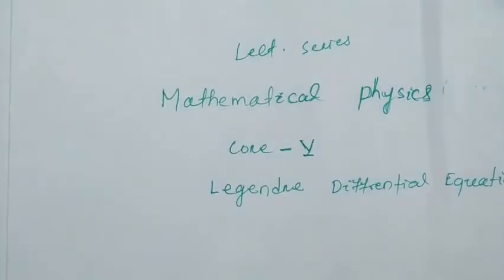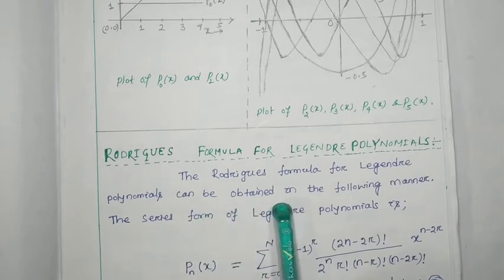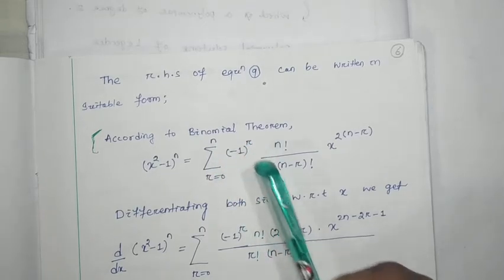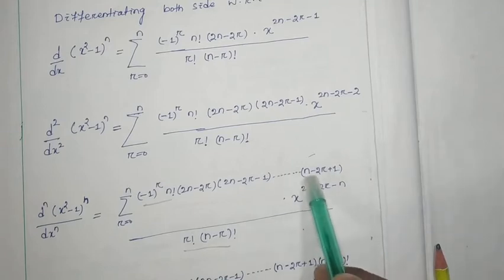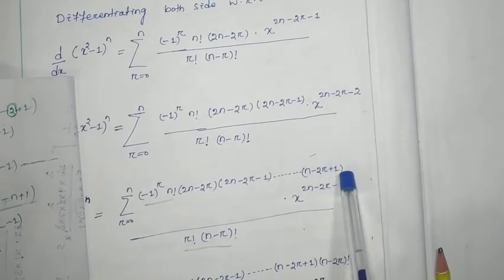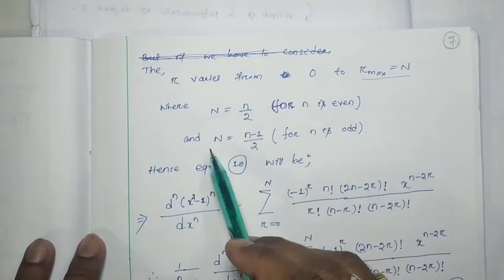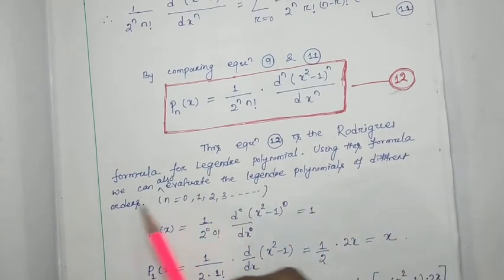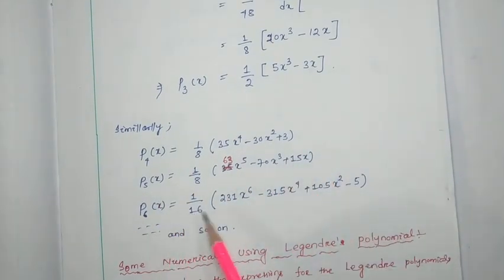Lect-38: Rodrigus Formula of Legendre Polynomial (Part 5)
Rodrigus Formula of Legendre Polynomial